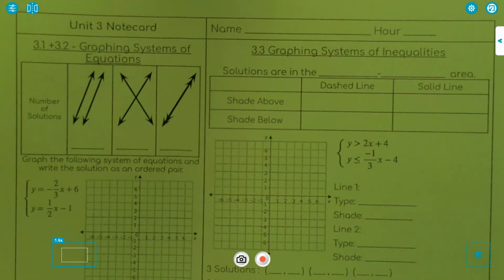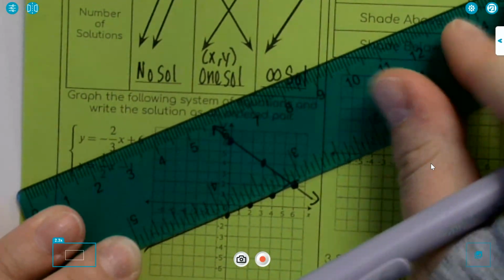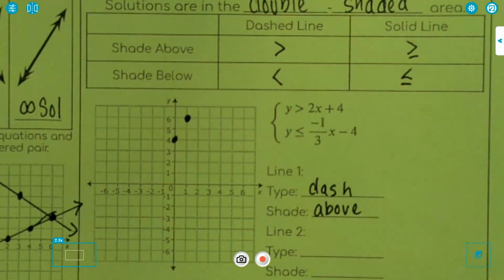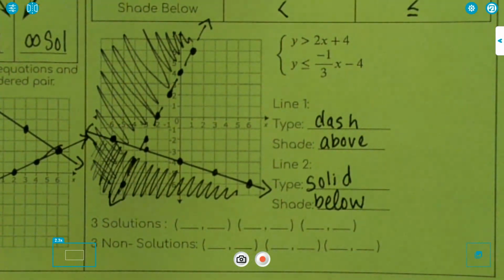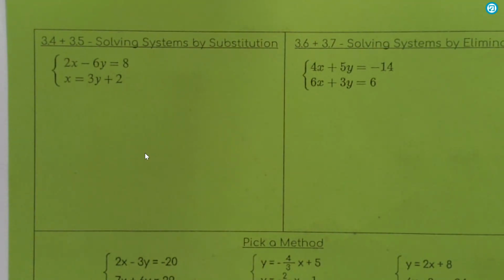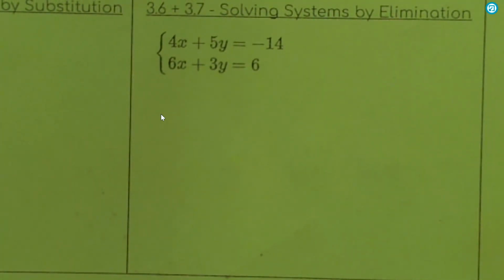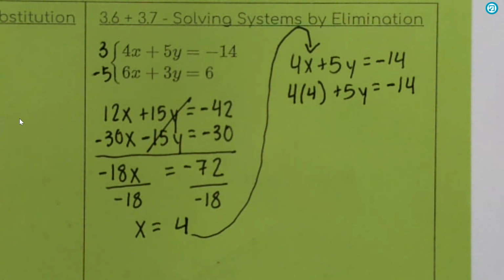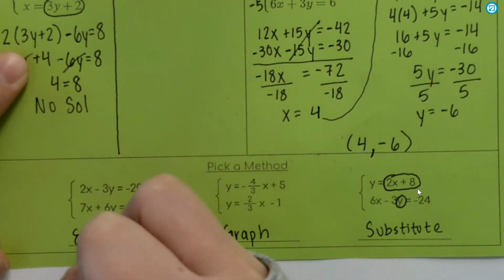Unit 3 Notecard Video